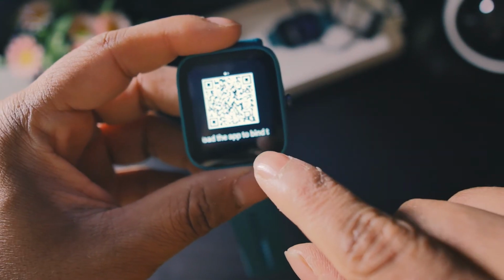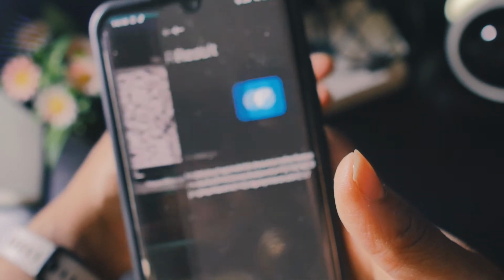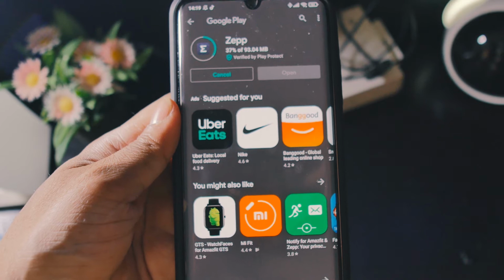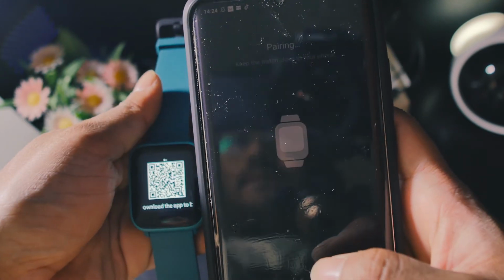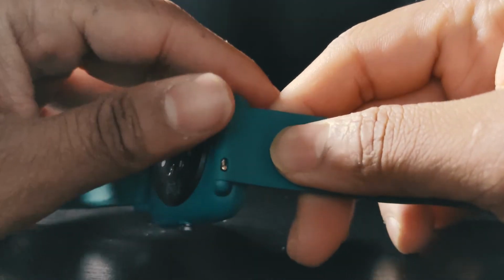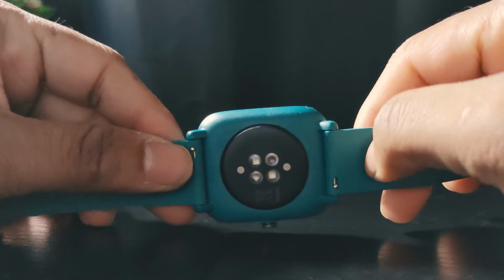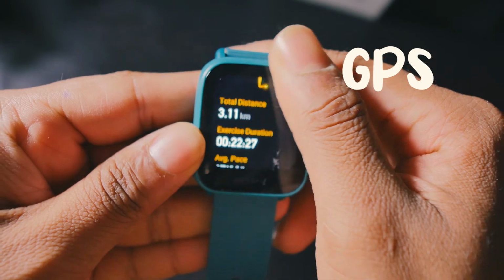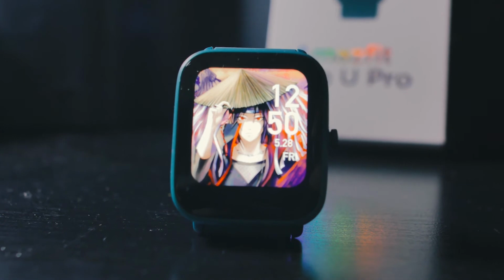Amazefit bip u Pro- The absolute budget smartwatch for 60$.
I am amazed to see the performance of the Amazefit Bip U pro. And on this proce range getting the Alexa and GPS, that is something appreciated.
if you are thinking to buy this
Amazon UK